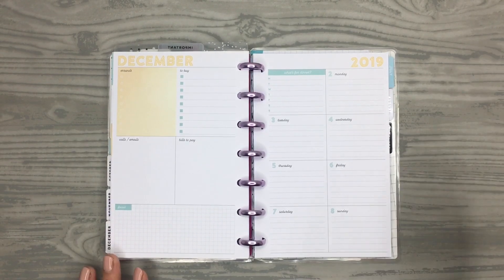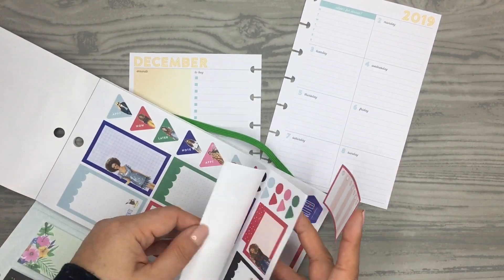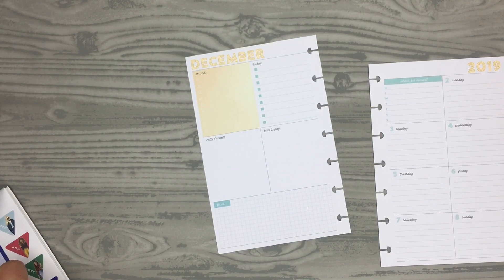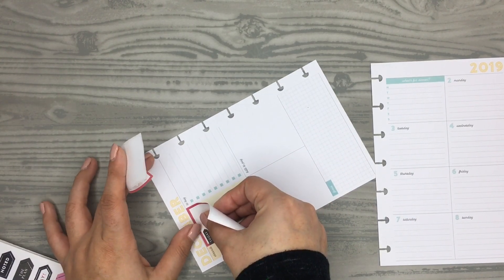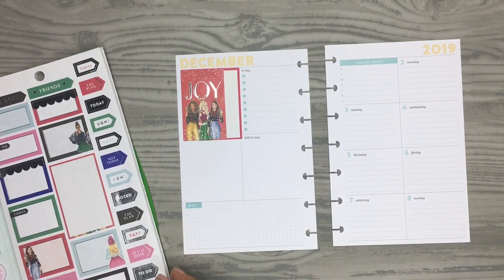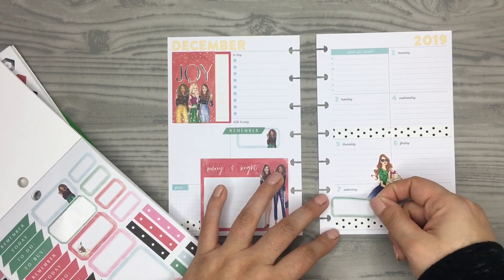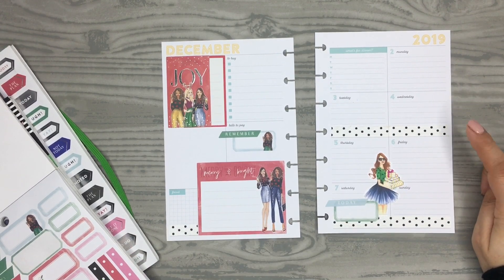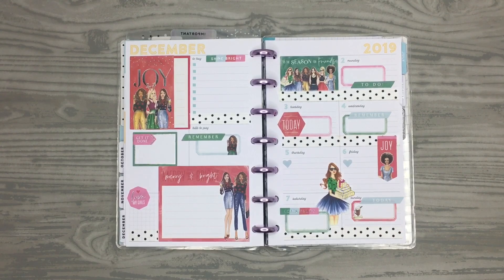PLAN WITH ME | Mini Happy Planner | December 2-8, 2019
Planning in my mini Happy Planner using the Rongrong sticker books.